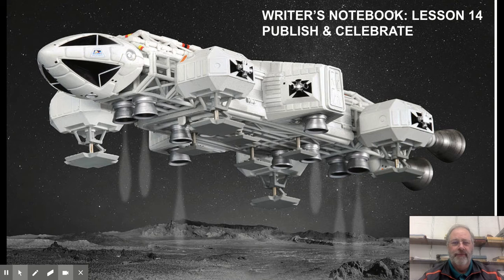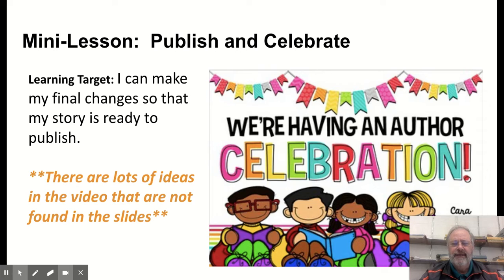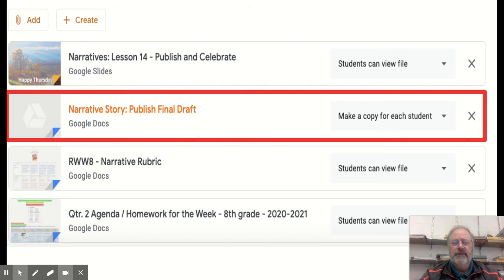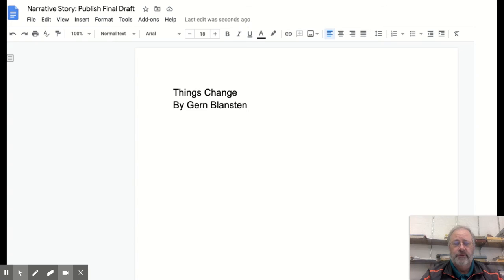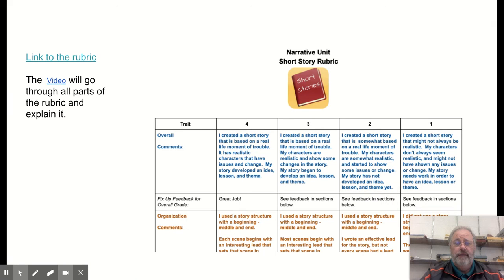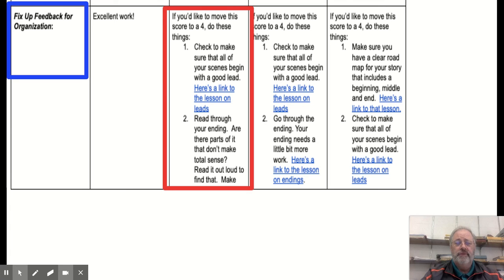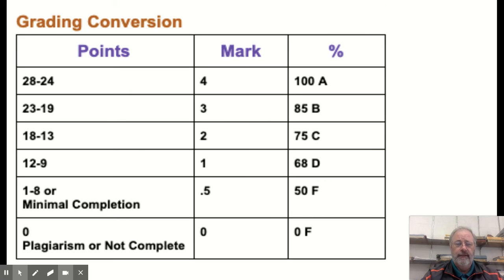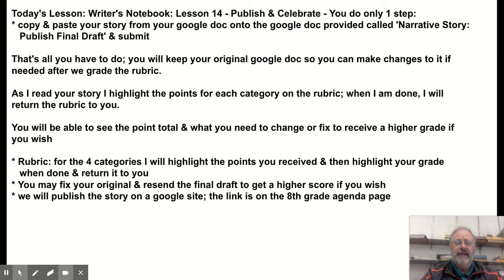Hepp: Narratives: Lesson 14 - Publish and Celebrate - Google Slides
Writer's Notebook: Lesson 14 - Publish & Celebrate